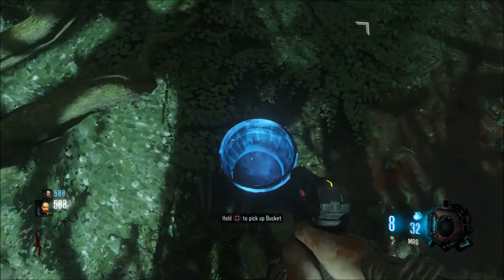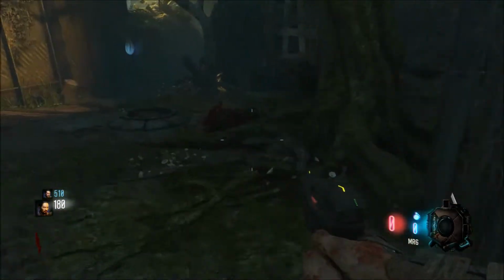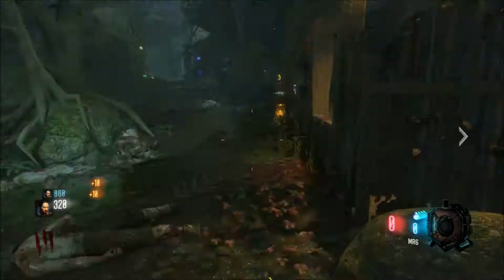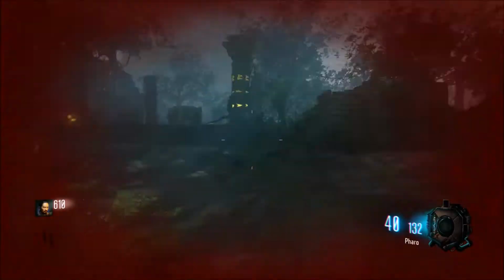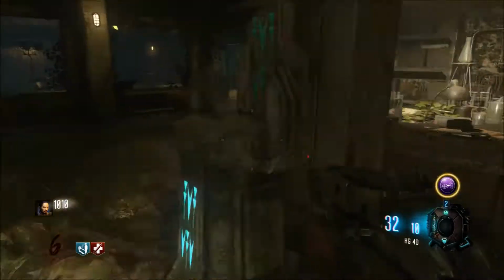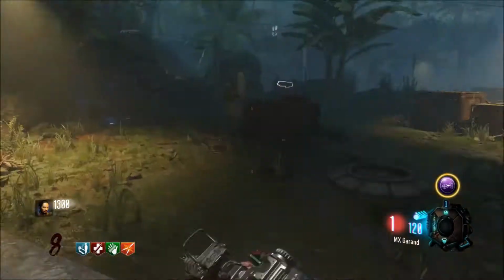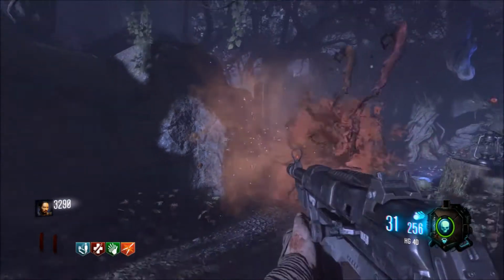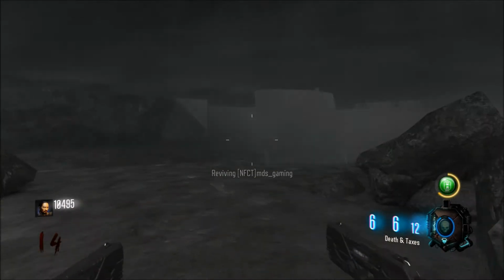Zetsubou no Shima Easy Guide! Zombies Bootcamp!